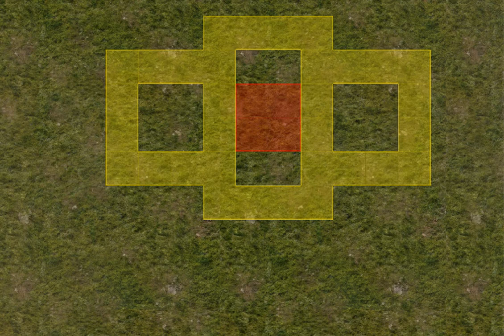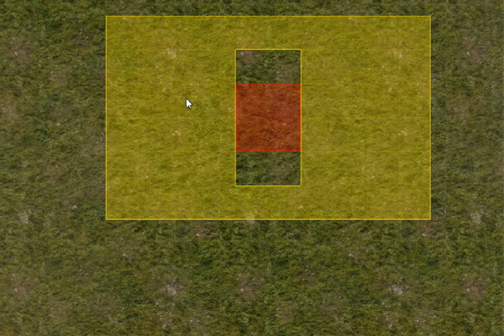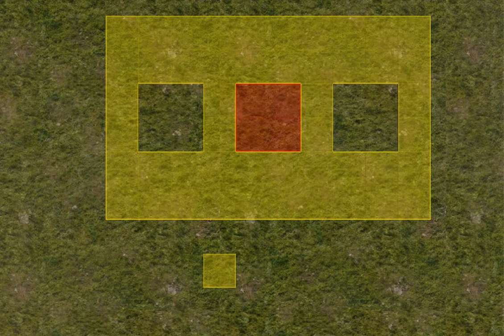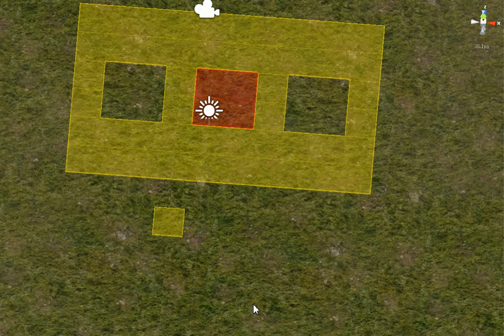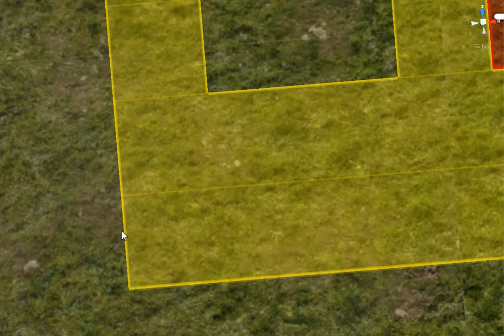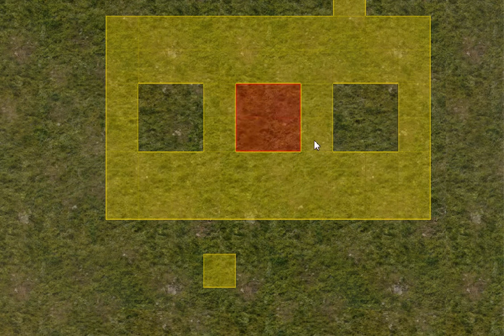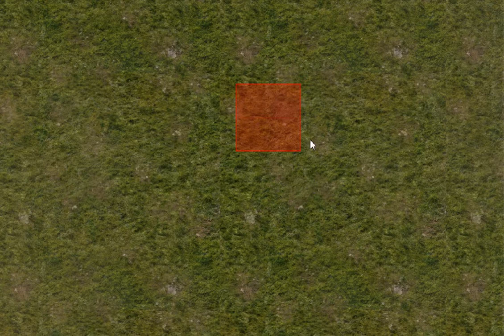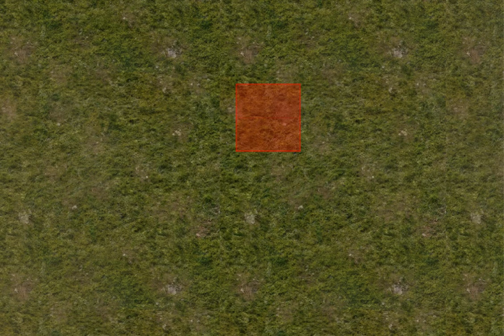Overlay Library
Creating generic library objects for prototyping purposes. It's better to lay the foundation before you try to build on it.